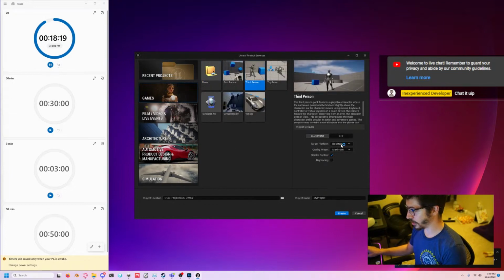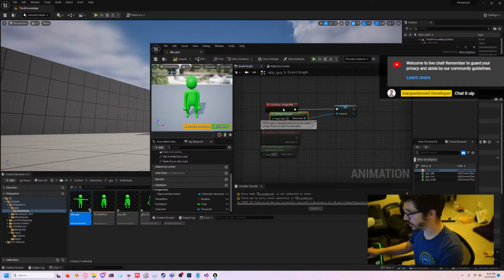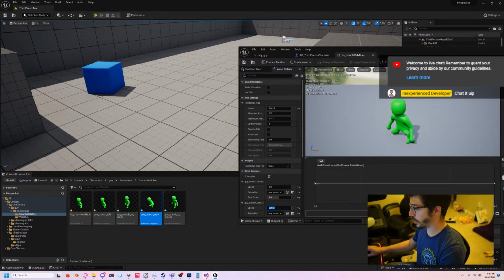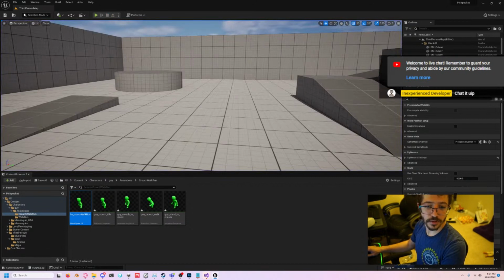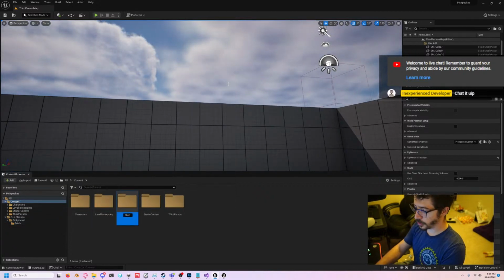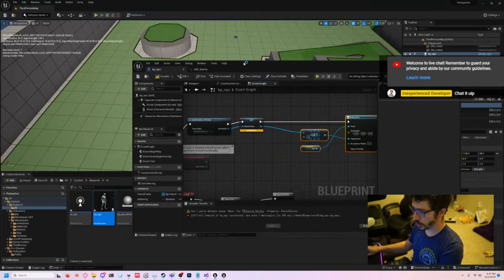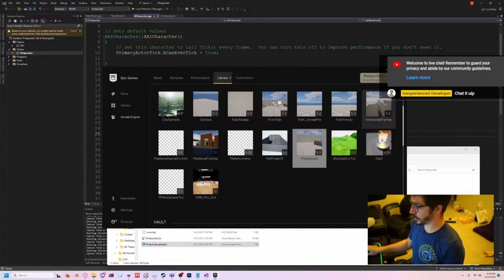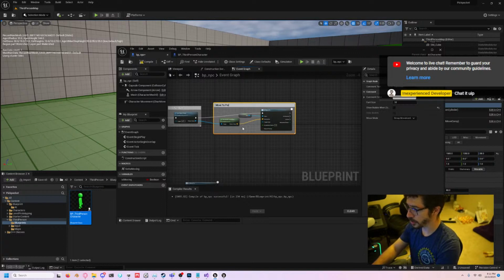Live Game Dev - Portfolio Work using Unreal 5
Just working on building some systems in Unreal -- going through the motions -- come join me!